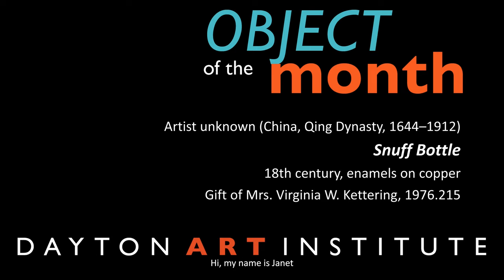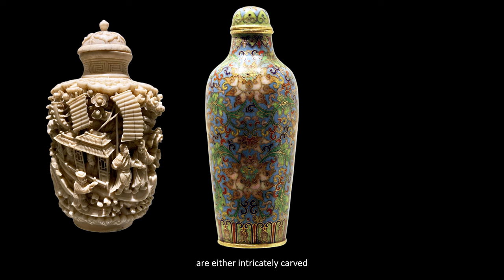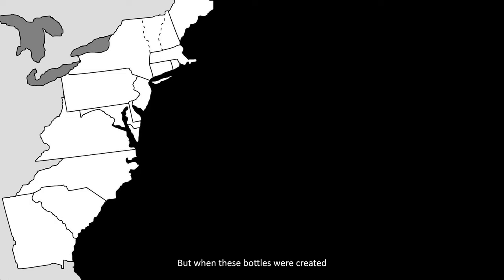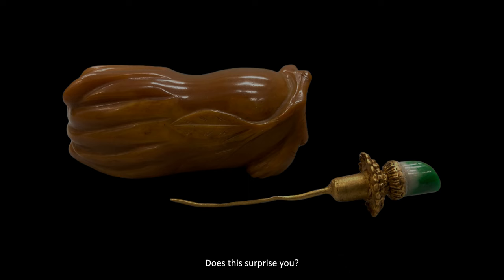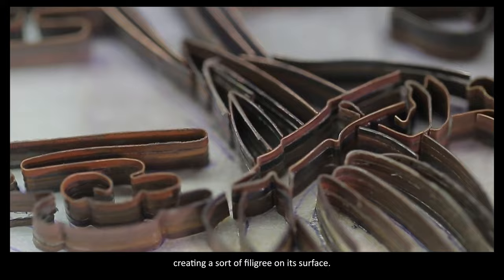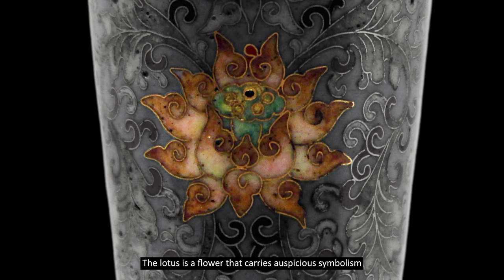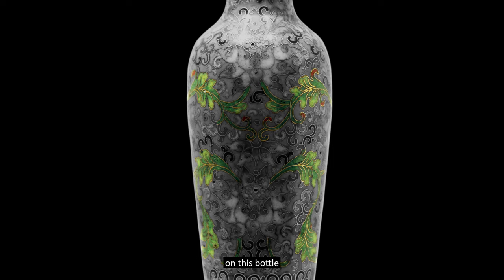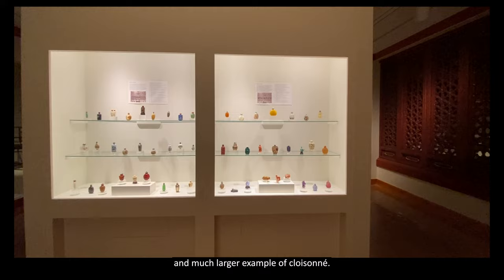Object of the Month, April 2022: Snuff Bottle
Get to know your Dayton Art Institute with our Object of the Month videos! The DAI's volunteer Museum Guides prepare and present these online talks, highlighting different works from the museum's collection.

This month, we're going to explore an object that doesn’t appear particularly remarkable compared to the many others around it. It's not taller; most of these are pocket-sized—only 2 to 3 inches tall. It has no outstanding shape or color. Yet, in the Dayton’s collection, this is the only snuff bottle that is made with a technique known as cloisonné. Watch the video to learn more about it!

Featured Artwork: Artist unidentified (China, Qing Dynasty, 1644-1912), Snuff Bottle, 18th century, enamels on copper. Gift of Mrs. Virginia W. Kettering, 1976.215

More about the Object of the Month series at our

Your Dayton Art Institute is open - get the latest museum updates and hours